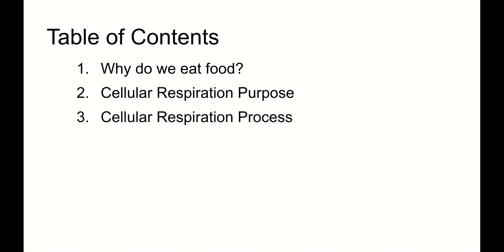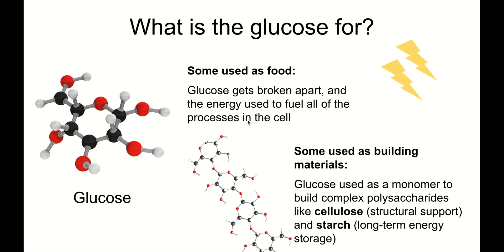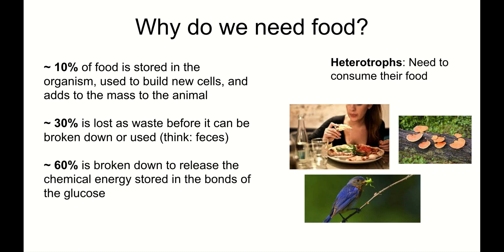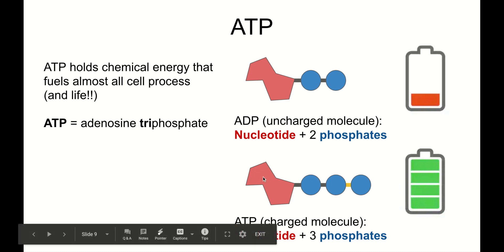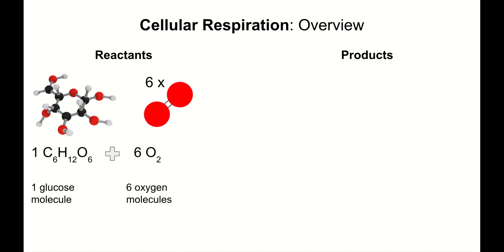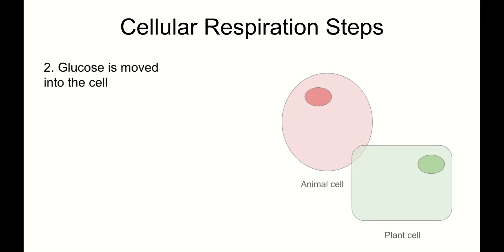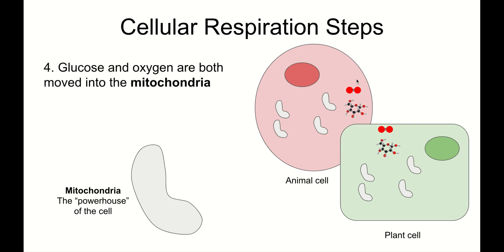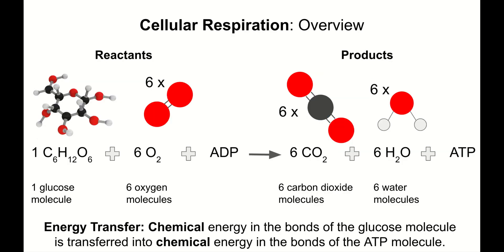Cellular Respiration Lecture